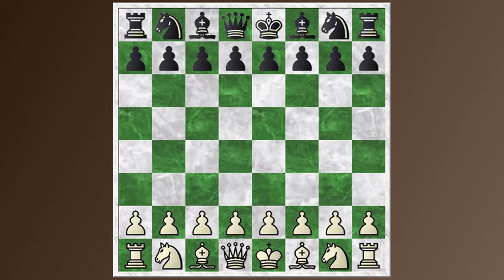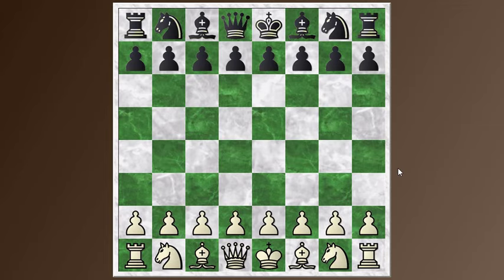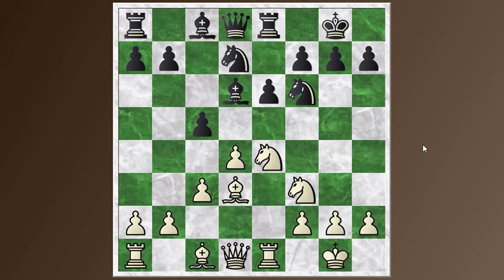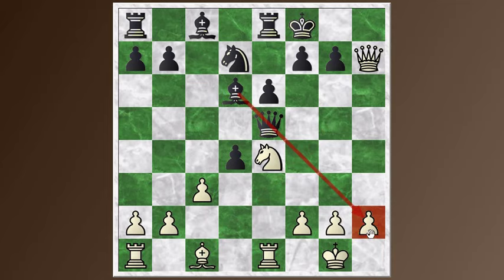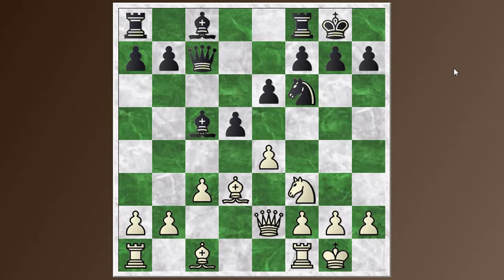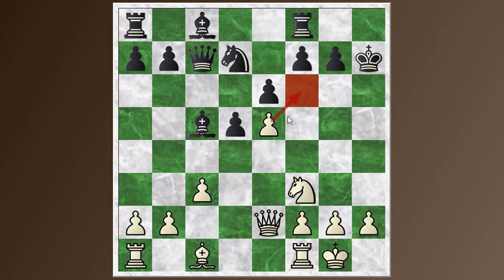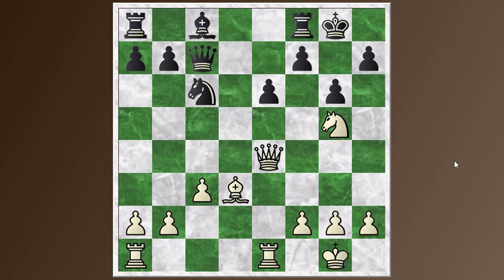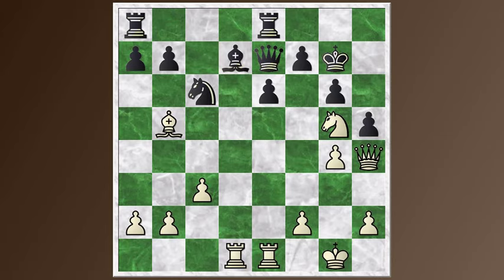Opening Basics #36: Colle system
The Colle system gives white a solid center and a slow developing, but dangerous, kingside attack.  The games I used as examples are: